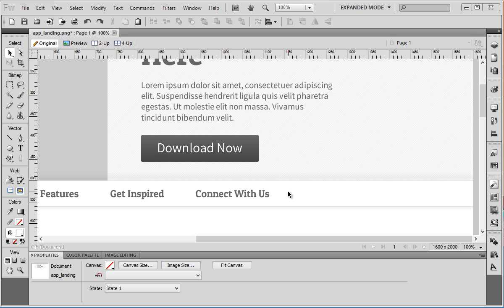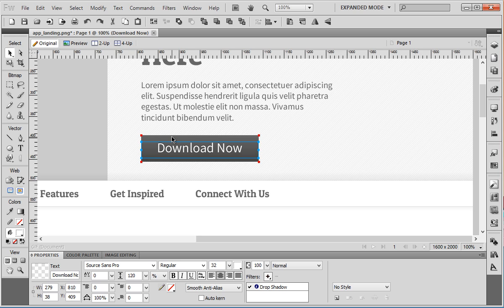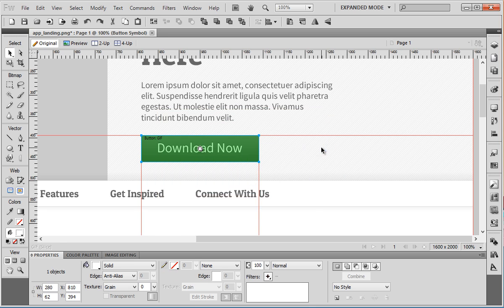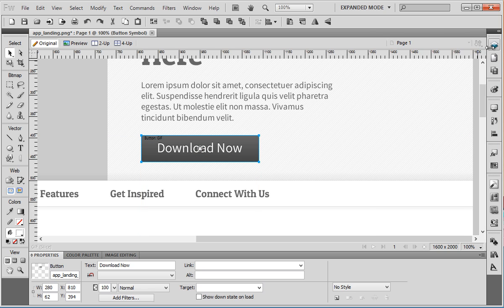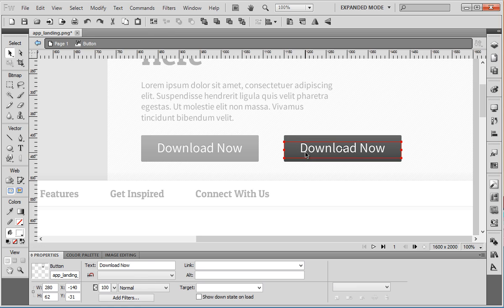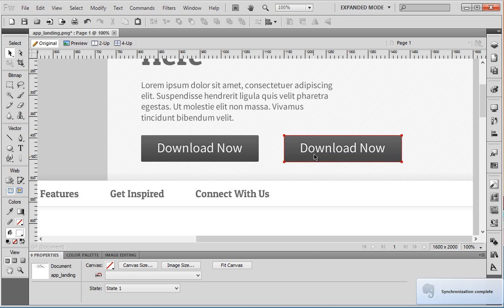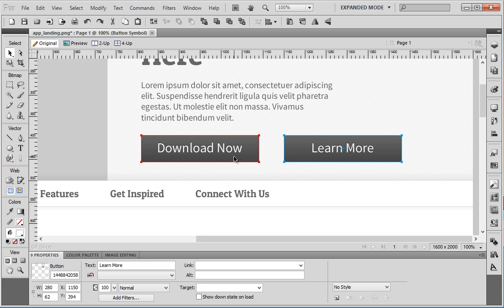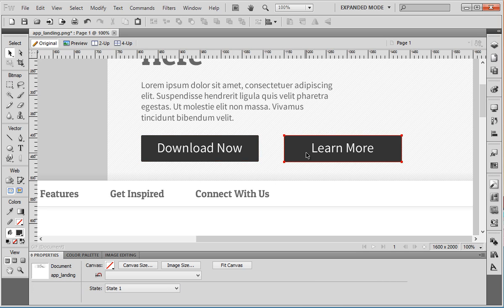Fireworks Quick Tip: Using symbols to create consistent UI elements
When creating UI designs, elements often share the same properties, like buttons. If you create them manually, there is a risk of inconsistent styling and it can be a pain applying changes to the style. Using symbols in Fireworks, you can create consistent buttons and other elements that all look similar but can have different text for each instance.